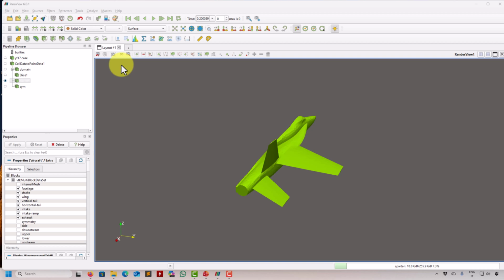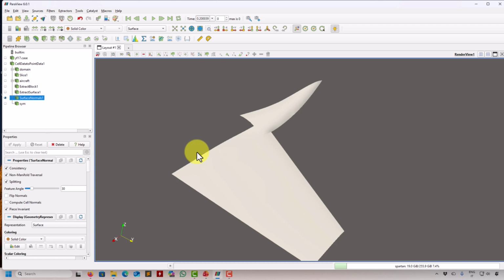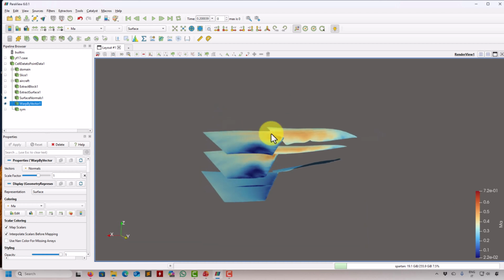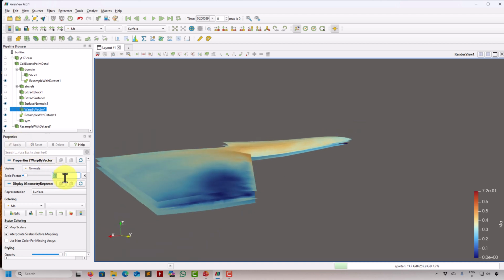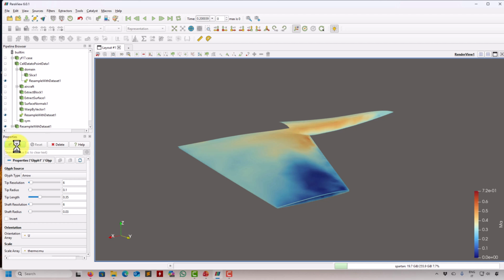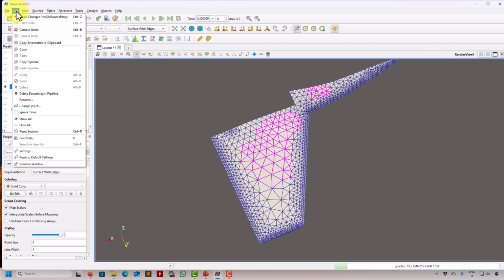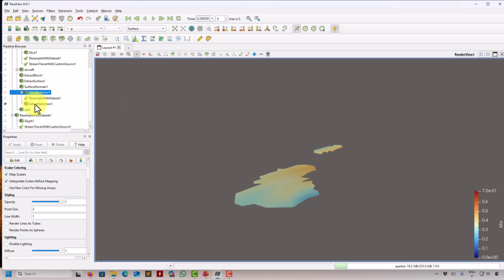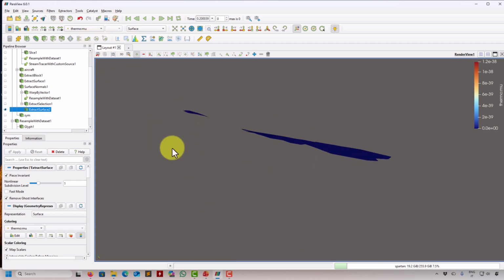🍪 CFD cookie - Mastering paraview - The YF17 dataset - Part 11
- Warp by vector - Elevated surfaces
- Extract surfaces + surface normals
- Resample with dataset | Map volume soltution to eleveted surface
- Plot vectors on elevated surfaces
- Release streamlines from elevated surfaces
- Select and extract surface elements